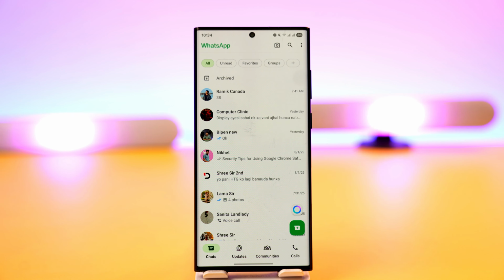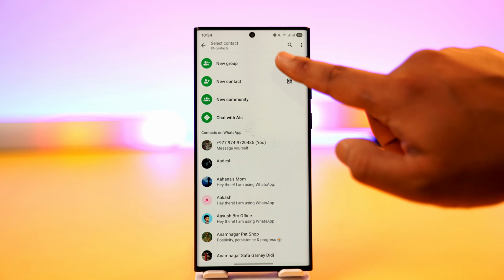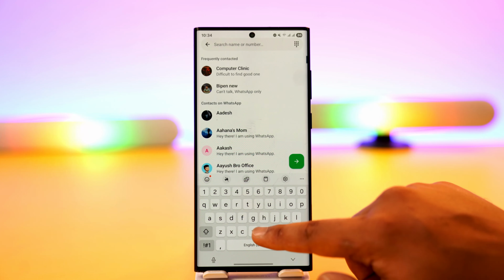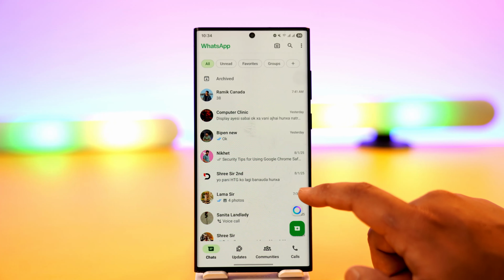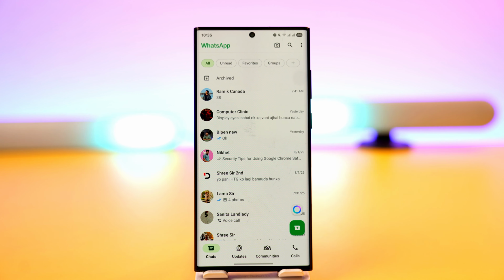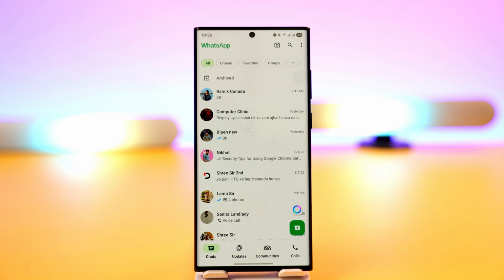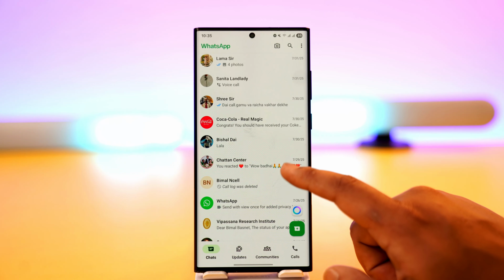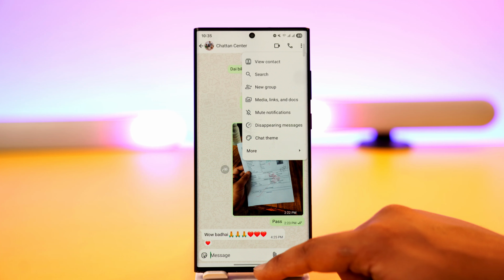How to Use WhatsApp for Productivity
WhatsApp is often seen as a casual messaging platform, but it can be a surprisingly effective tool for improving productivity if used with intention. From organizing tasks to collaborating with teams, there are several ways to make the most out of WhatsApp beyond regular chats.

One of the most practical uses is turning WhatsApp into a digital notepad. You can do this by creating a group with just yourself. Start by tapping the plus icon, selecting "New Group," and adding only your own contact. Once the group is created, you can name it something like "My Notes" and use it to store ideas, reminders, voice memos, links, or documents. This gives you a quick-access notepad that's synced across all your devices.

Within a group chat, you can share to-do lists, delegate responsibilities, and provide updates. Everyone in the group sees changes in real time, making it easy to stay aligned and track progress. The media and document sharing features can also support project management by centralizing important files.

For individual task management, the chat window can be used as a simple reminder tool. By sending messages to yourself or your team members, you can set informal prompts or deadlines. Although WhatsApp doesn’t have a built-in reminder system, these messages can function as alerts when paired with pinned chats or starred messages.

If you’re getting overwhelmed by constant notifications, you can mute group or individual conversations temporarily or permanently. Just tap the three-dot menu in the chat window, select "Mute Notifications," and choose your preferred duration. This lets you stay focused while still remaining part of the conversation.

Timestamps:
0:00 Introduction
0:17 Create a personal group for notes
0:43 Use group chats for collaborative task tracking
1:00 Set informal reminders via chat
1:04 Mute distractions by silencing notifications
1:19 Conclusion